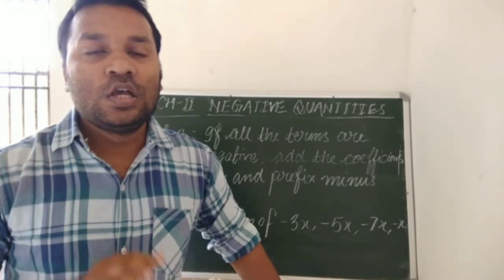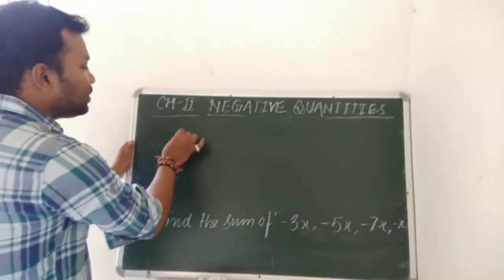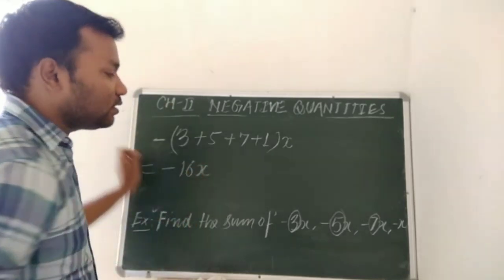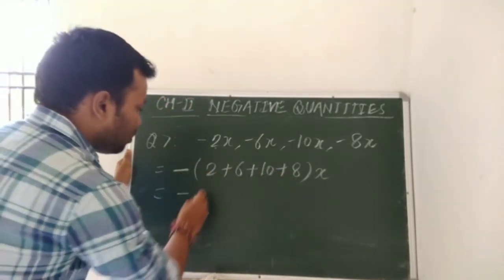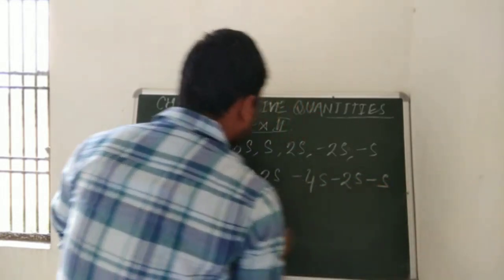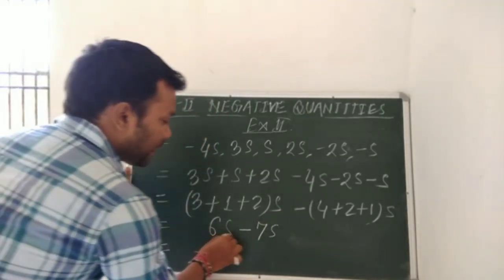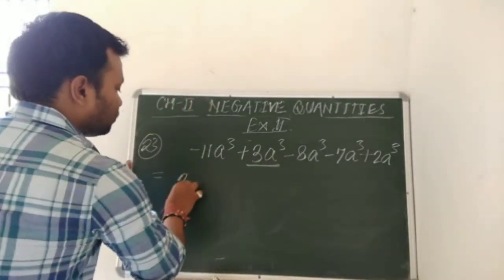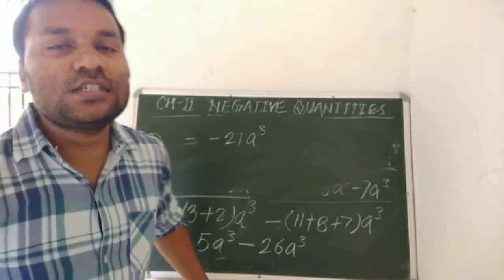Chapter 2- Negative Quantities, Topic - rule 3&4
Class VI(MATHS II), BY:Gaurav Sharma